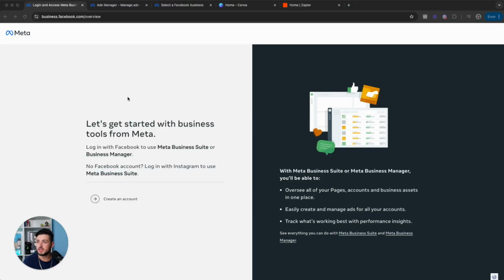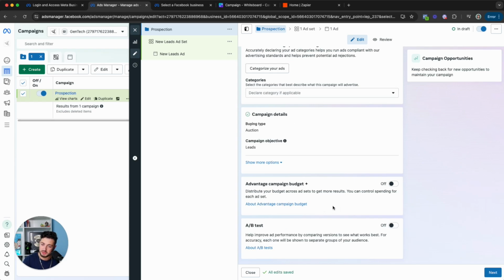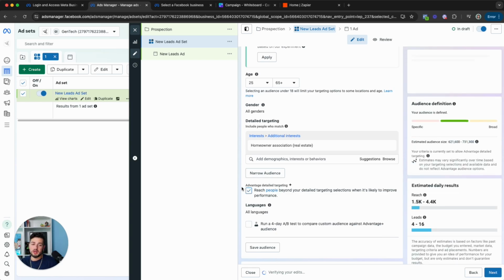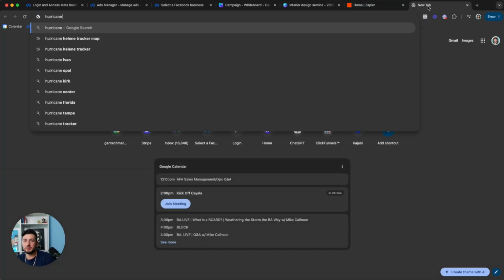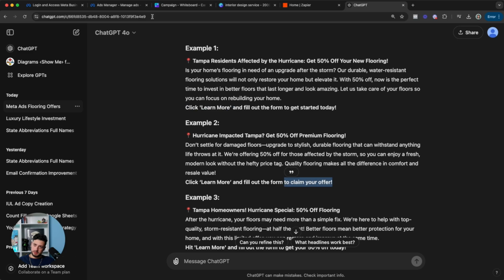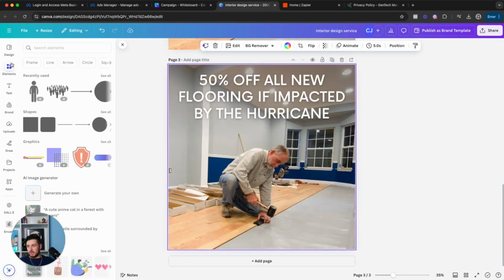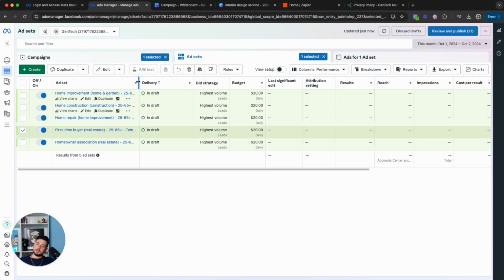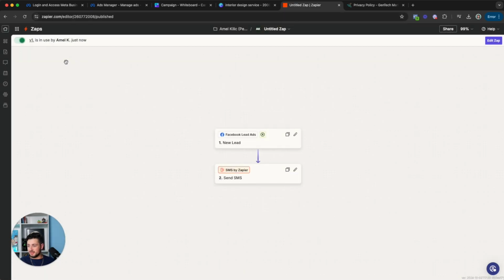FREE 2024 Meta Ads Marketing Course for Beginners